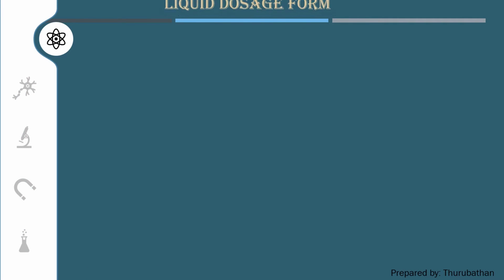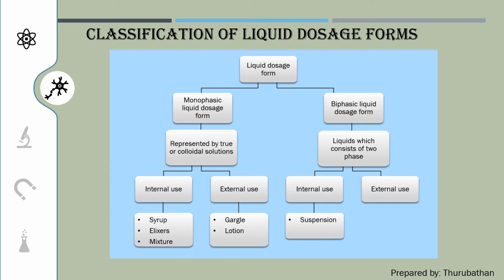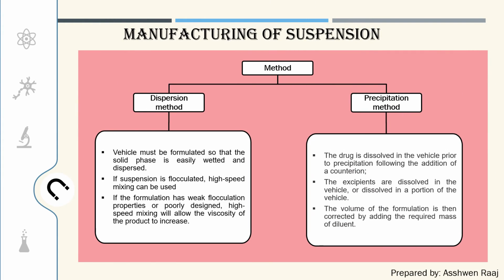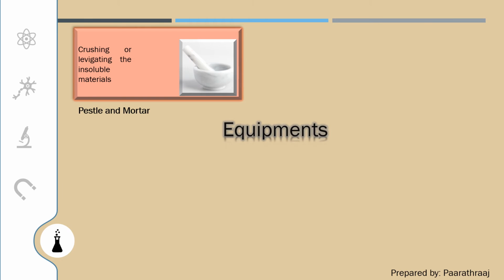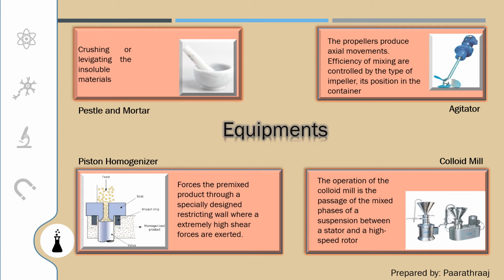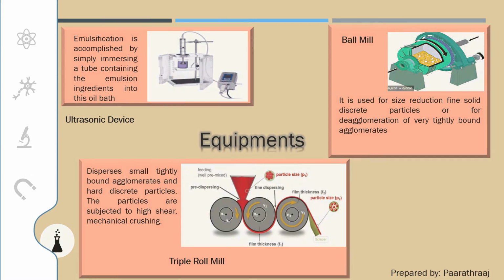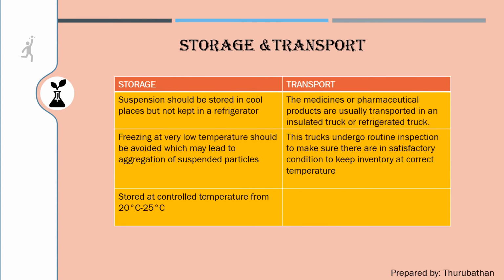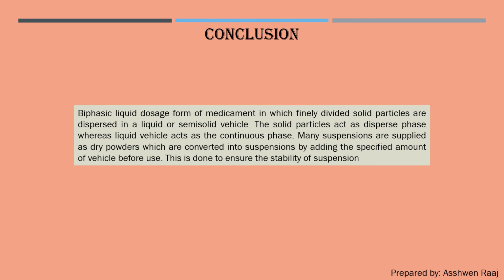Group 5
This video assignment is prepared to fulfill the requirement of KMK31703 Pharmaceutical Processing Technology.

Faculty of Chemical Engineering Technology
Industrial Chemical Process Program
Semester 2 Academic Session 2021/2022